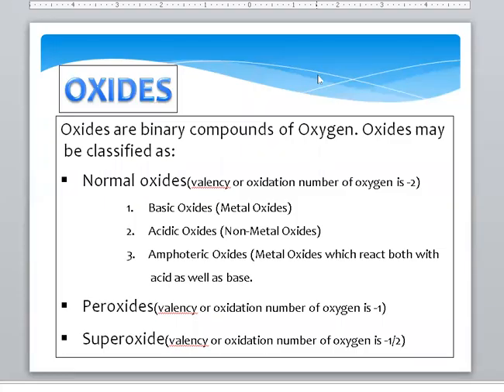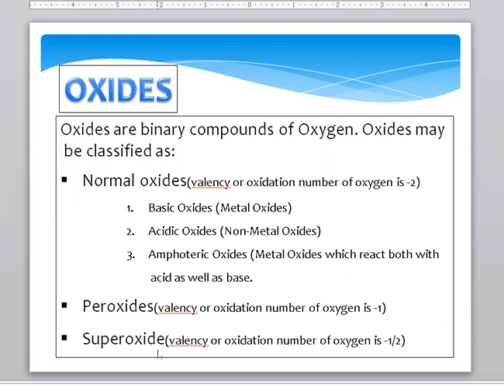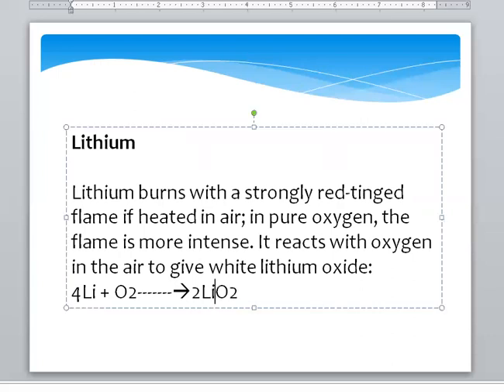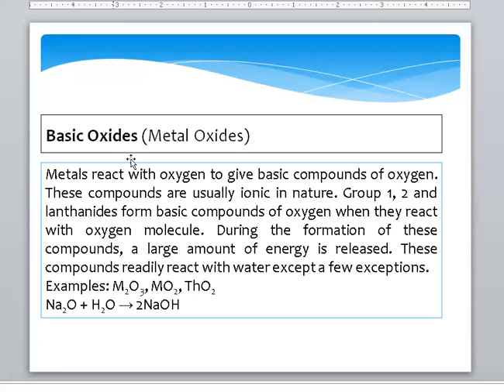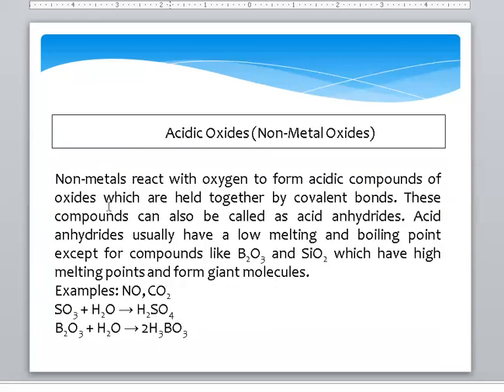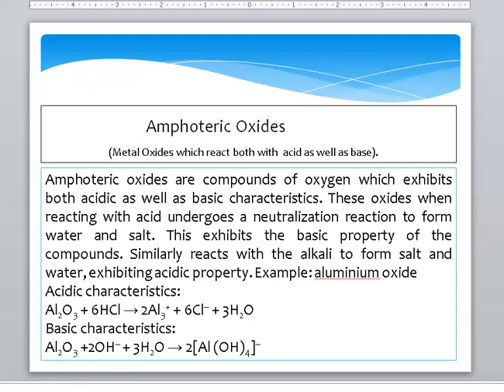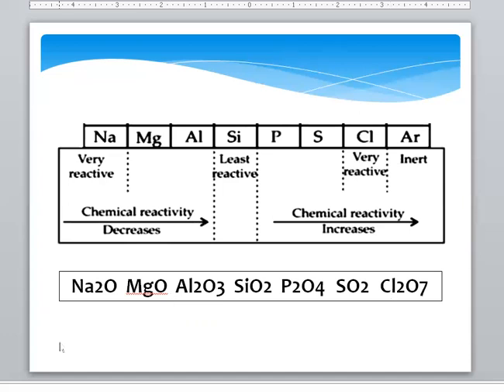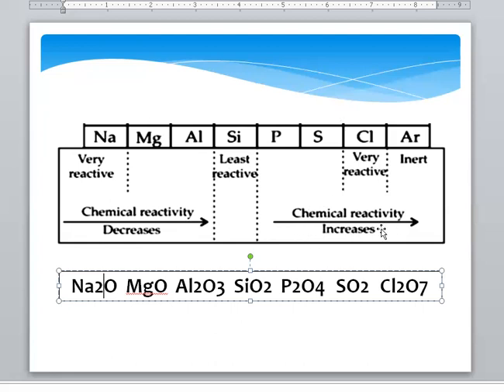oxides and its types